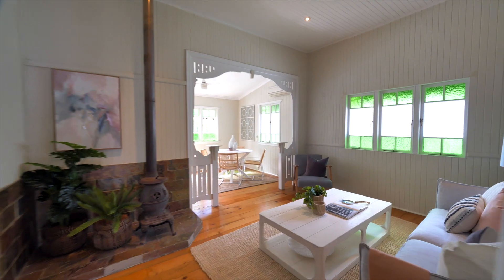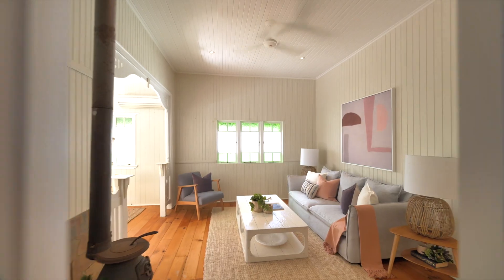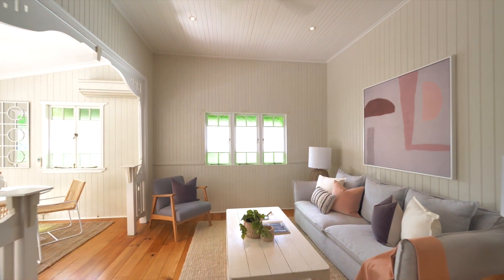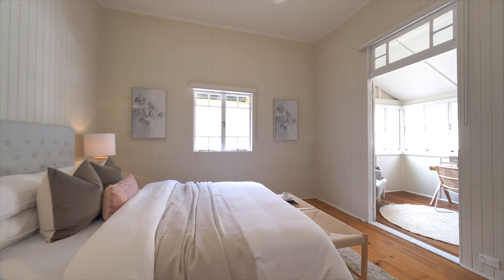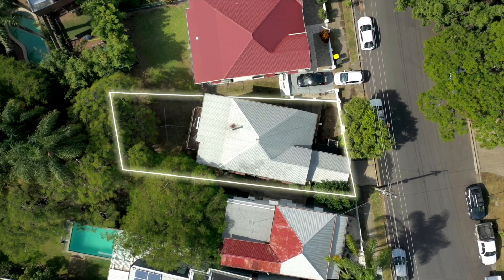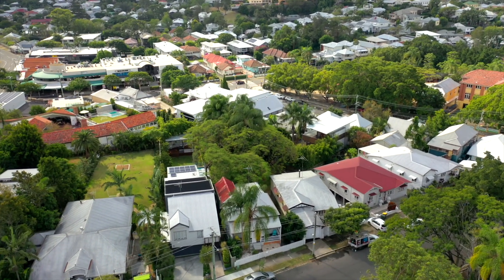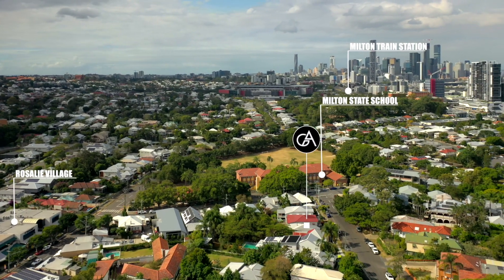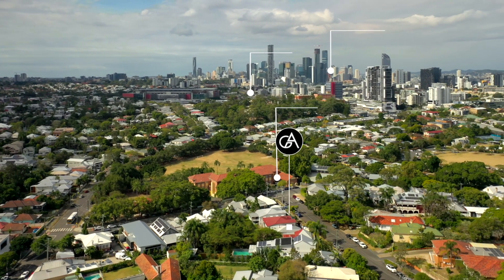SOLD - 11 Howard Street Paddington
Renovate or ready to move in now, this enticing cottage is primed for your Inner City dream! With an exceptional 438m2 block, this charming 3 bedroom home has beautiful character features and is only a short walk from Rosalie Village and moments away from the Brisbane CBD.

With an easy indoor to outdoor living on one level, the layout of the property offers terrific flexibility for families, with plenty of scope for future expansion down the road!

This is a home not to be missed out on - call Glynis today on 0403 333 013 for your private inspection!